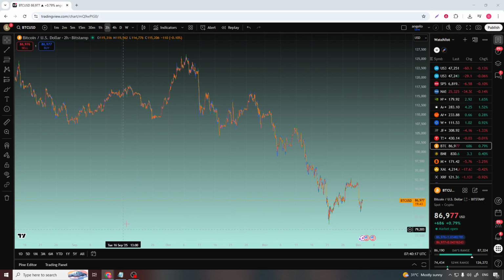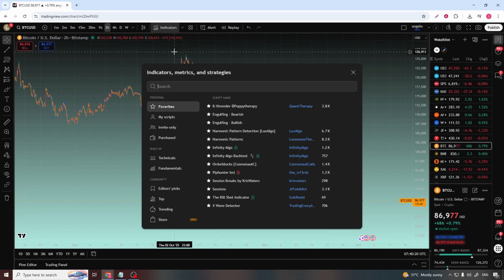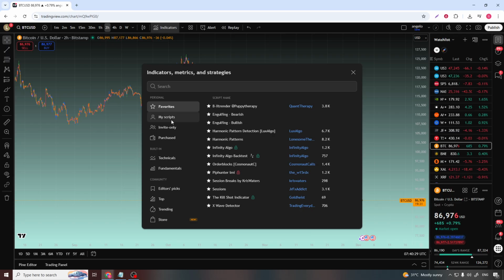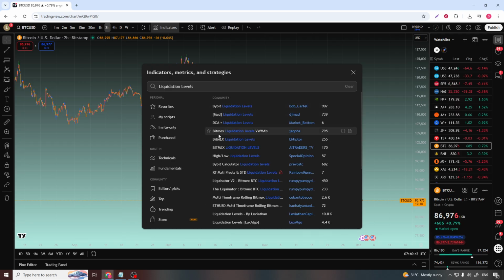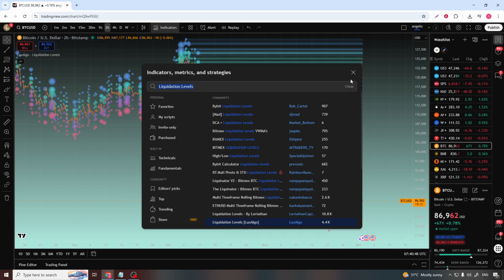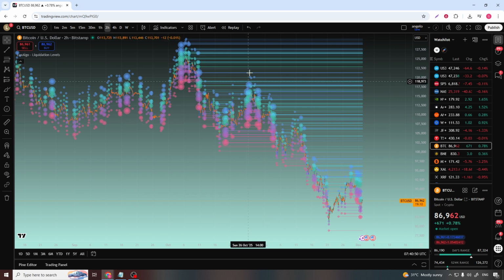How To Add Liquidation Levels in Tradingview Pro (Quick And Easy Guide)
Learn how to add the Liquidation Levels indicator in TradingView Pro and visualize key long and short liquidation zones in real time. This tool helps traders identify areas of high liquidation risk, spot potential reversals, and understand market sentiment—perfect for improving trade entries, exits, and overall risk management.

In this tutorial, you’ll discover how to activate the Liquidation Levels indicator, adjust its settings, and use its signals to make smarter, data-driven trading decisions in crypto and other volatile markets.